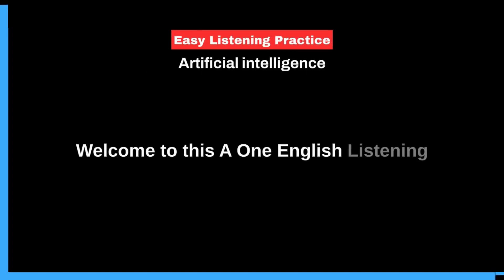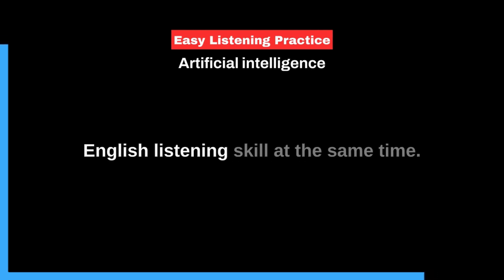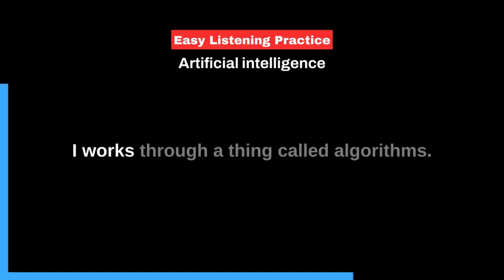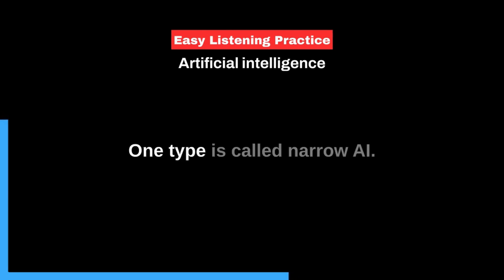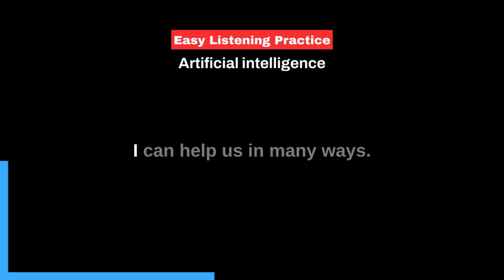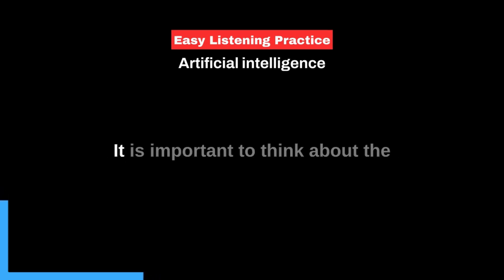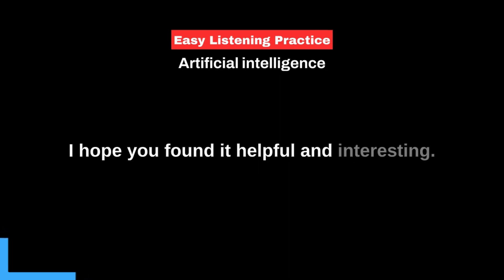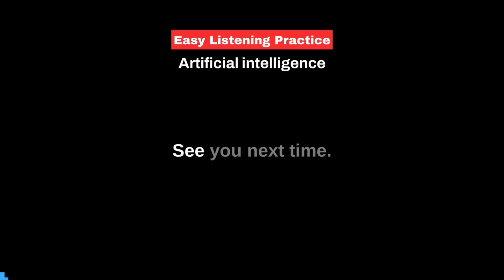A1 English Listening Practice | Artificial Intelligence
Improve your English listening skills while exploring the fascinating world of artificial intelligence! In this A1-level listening practice video, you'll learn about AI, its applications in our daily lives, and how it can assist us in various areas. Discover how AI works, the different types of artificial intelligence, and reflect on its benefits and challenges. Don't miss out! Learn English while diving into the exciting field of AI.